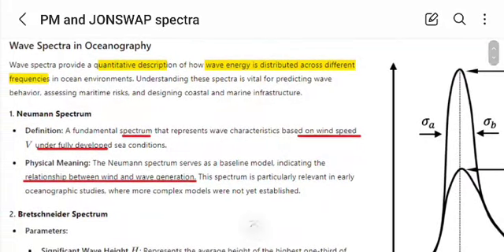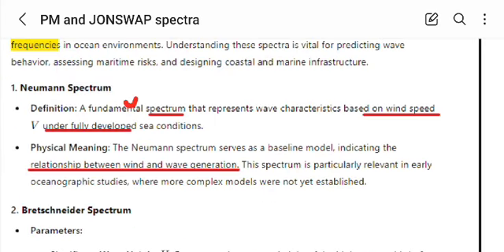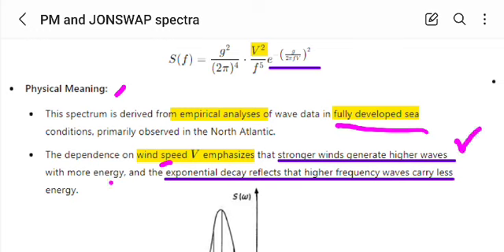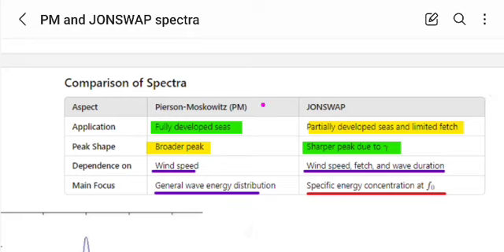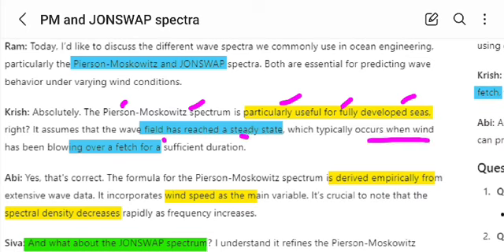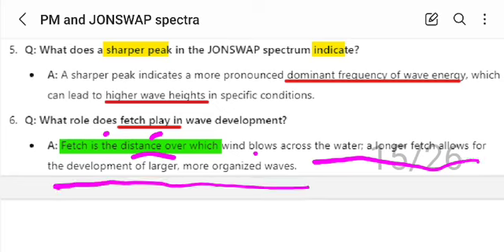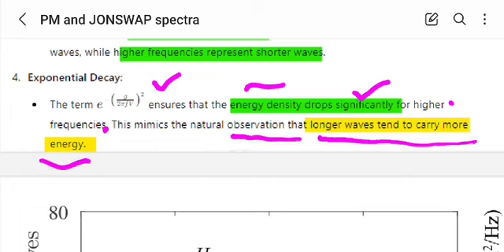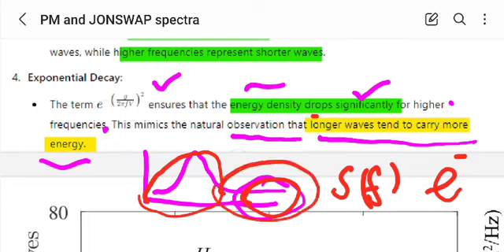PM spectra and JONSWAP spectra differences basics - ocean waves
PM spectra and JONSWAP spectra differences basics

Ocean waves